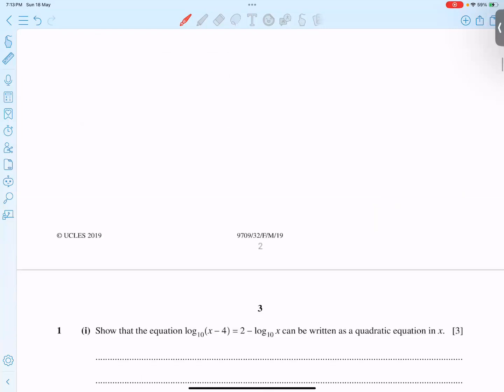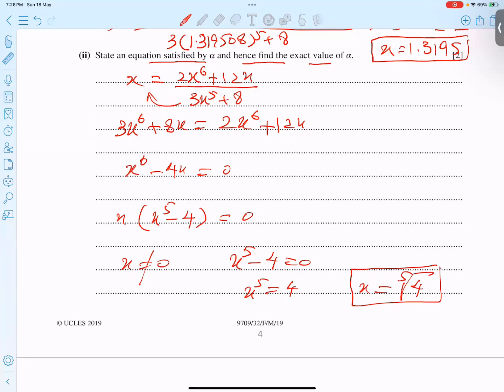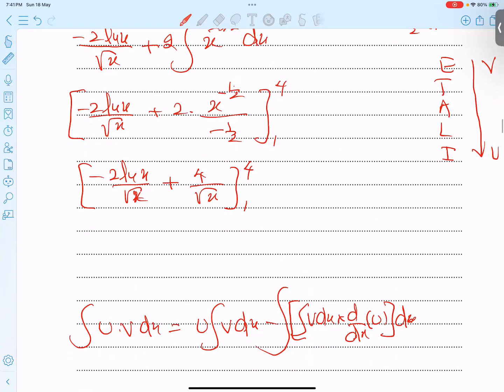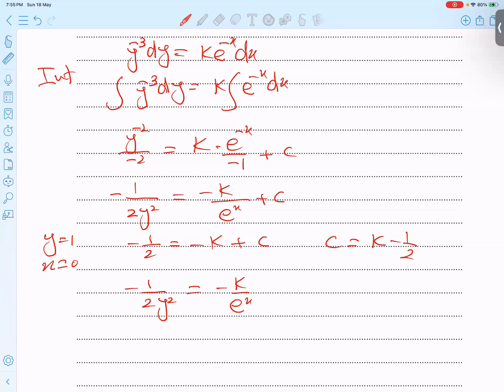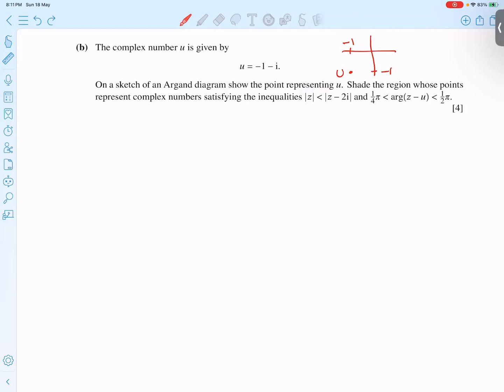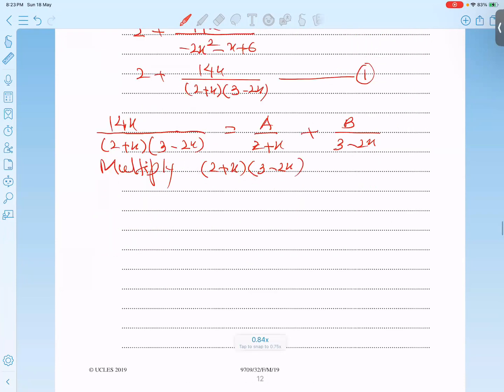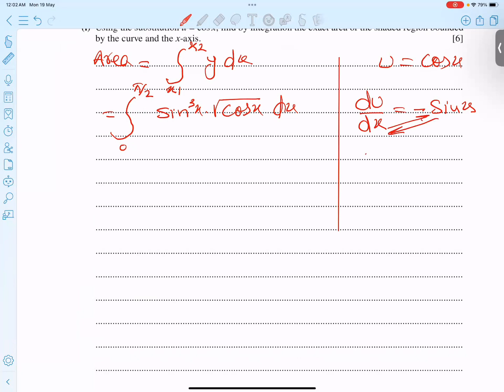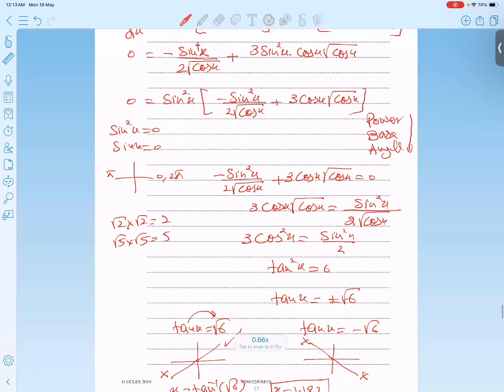Feb:Mar 2019 9709 Complete Pure paper 3